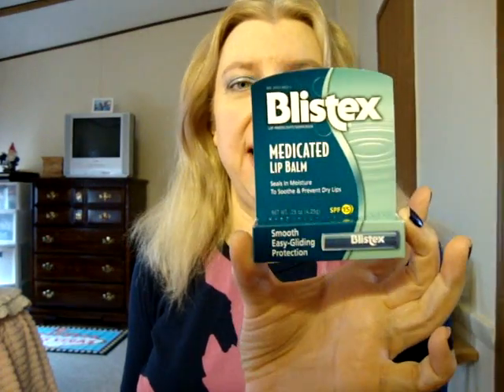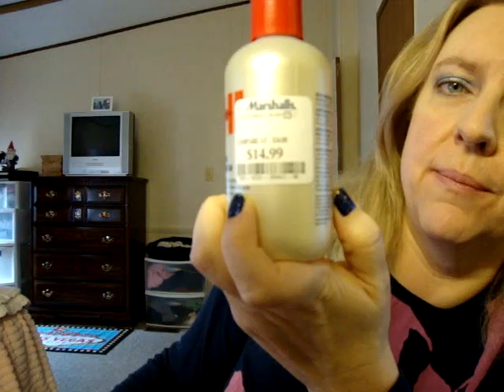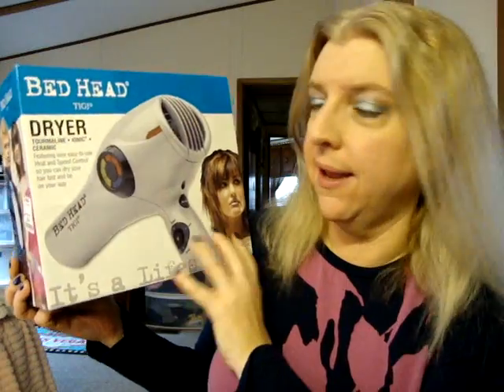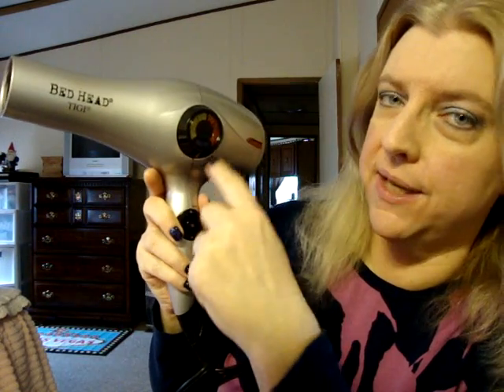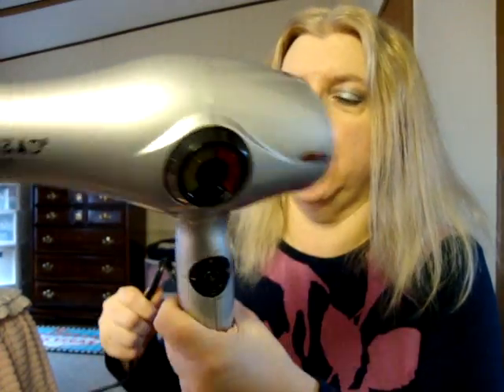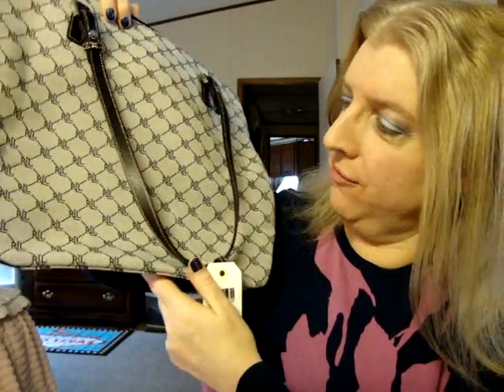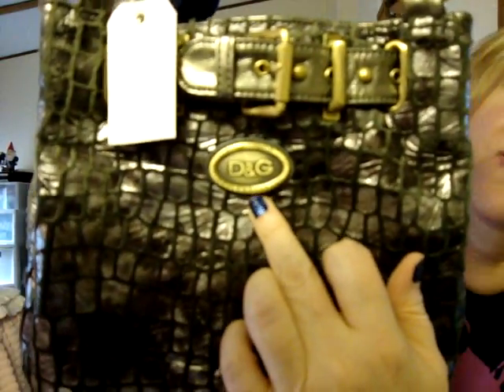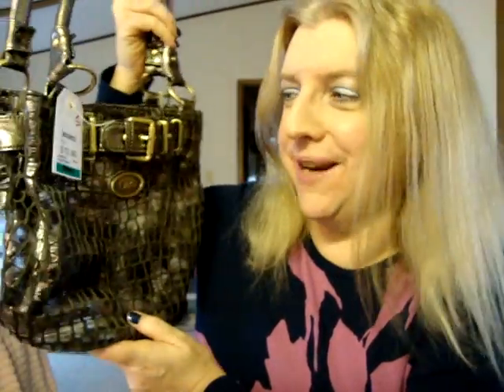HAUL : DOLLAR TREE, MARSHALLS & SAVERS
Products worn today:
MAC Prep+Prime Skin face primer, MAC Studio Sculpt foundation in NW15, MAC Studio Finish Concealer in NW15, Maybelline Dream Matte pressed powder, NARS Orgasm blush, Urban Decay
primer potion, MAC eyehadows from the Love Lace Collection in Hypnotizing, Love Lace, Suave Intentions and Pincurl, Cover Girl Lash Blast mascara, MAC Viva Glam Gaga Lipstick. On nails : NYC nail polishes in skintight deninm with starry silver glitter on top.